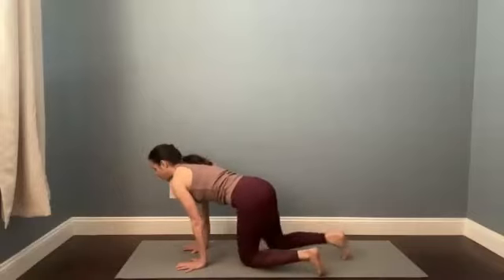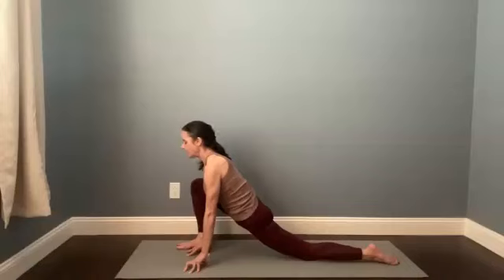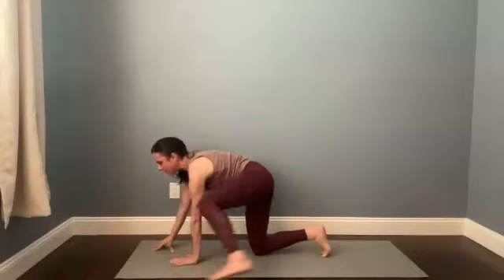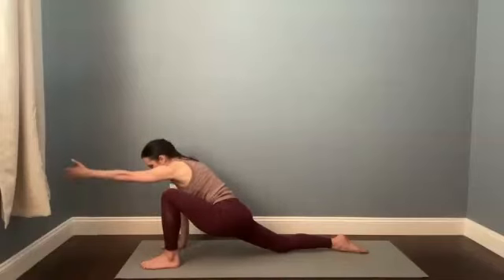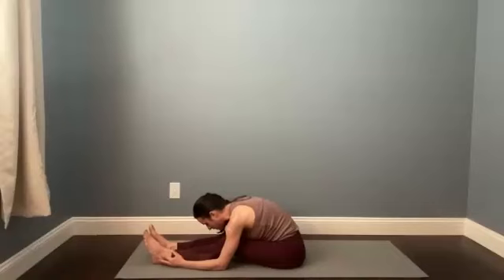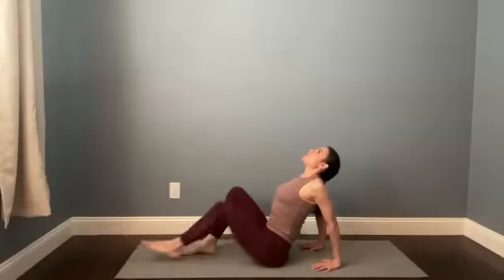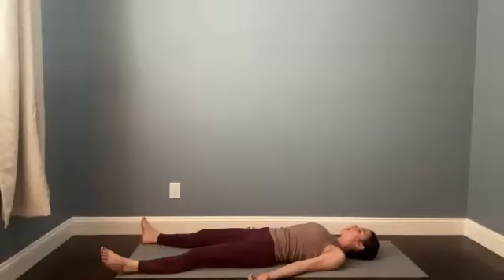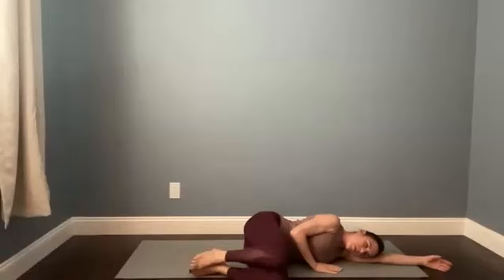Gentle Yoga for Spine, Hips, and Shoulders May 11, 2023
This 30 minute practice starts with a grounding meditation before we move the spine through side bends, mindful twists, cat/cow, a lizard lunge variation with shoulder mobilization, malasana, a seated forward fold, and a seated spinal twist. We end with a body scan in savasana.